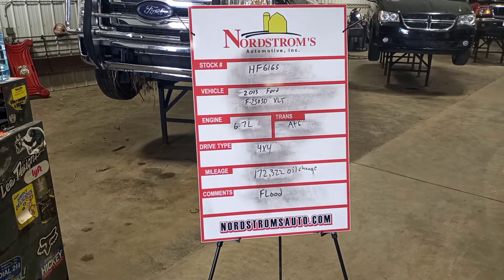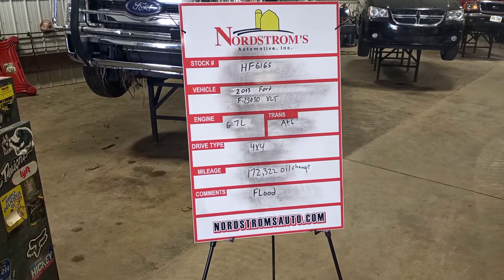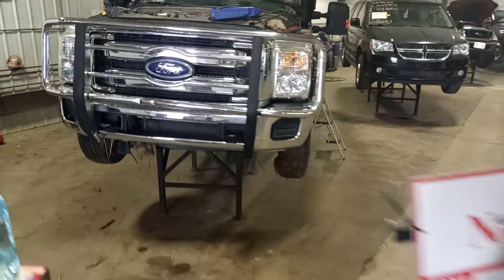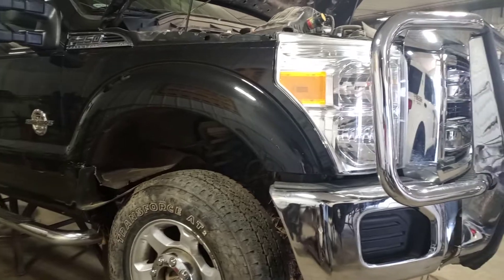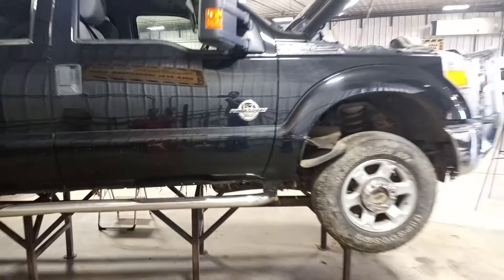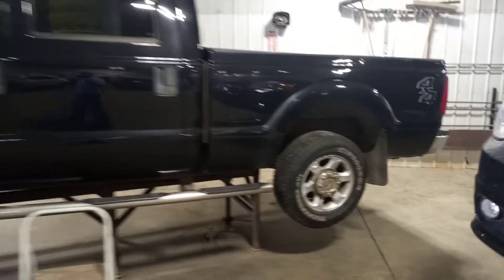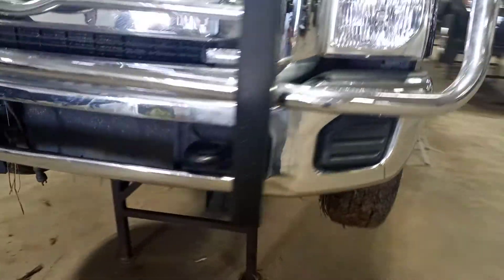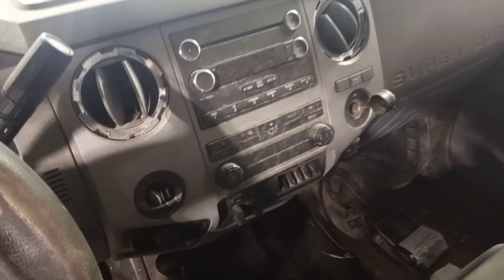PARTS FOR 2013 FORD F-250 SD XLT HF6165